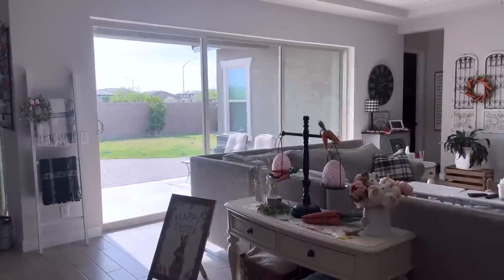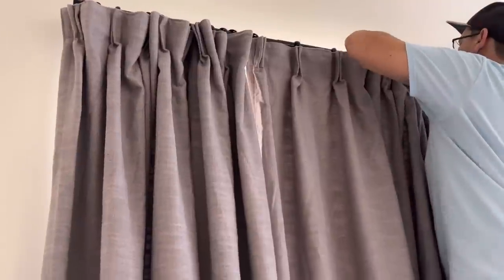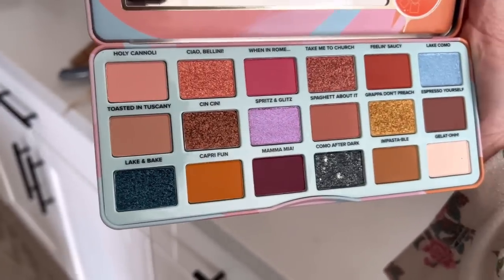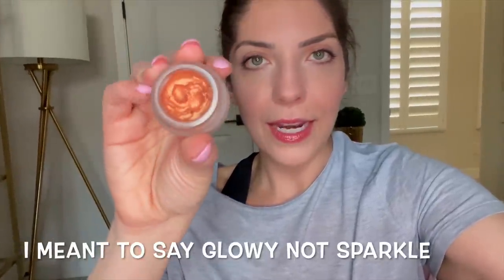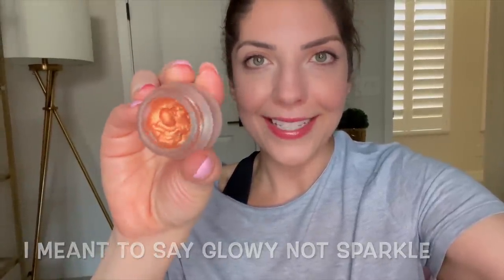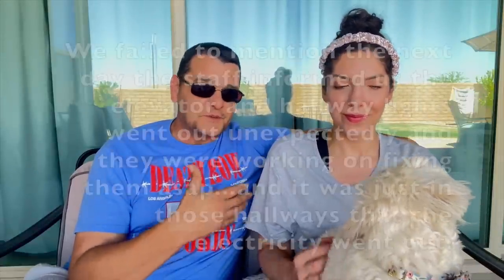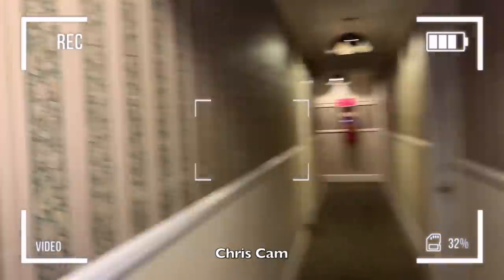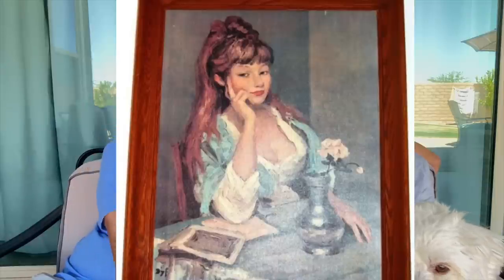VLOG | Our Bisbee Ghost Stories, New Curtain Project w. @TWOPAGESCurtains, Natural Makeup Favs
VLOG April 23-29, 2023

-My Style: Liz Polyester Linen Pinch Pleat Drape with Blackout Lining (Rock Grey, 52 x 96)

WHERE TO FIND MY FAVORITES